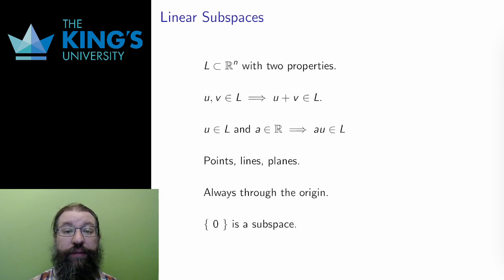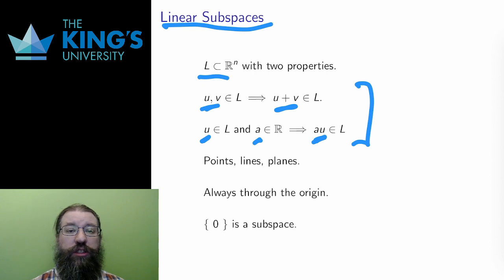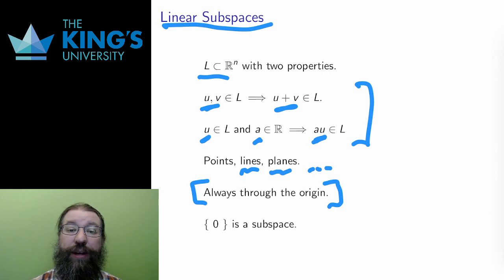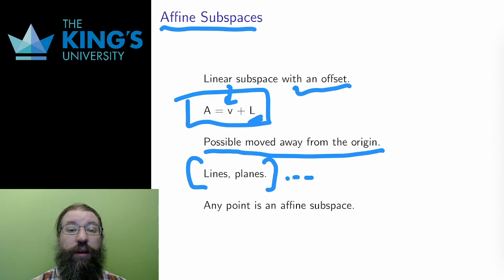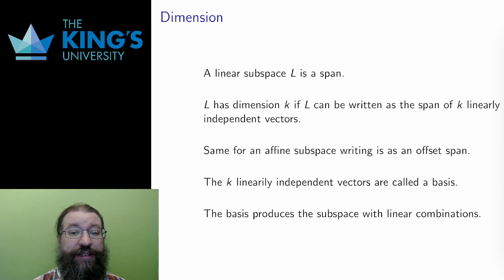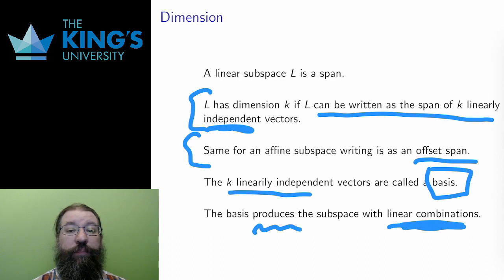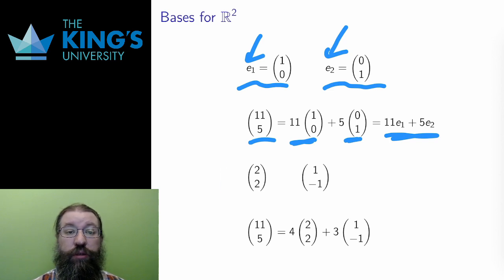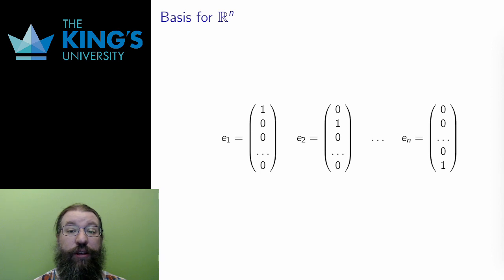Math 310 Week 3 Video 2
Linear and Affine Subspaces